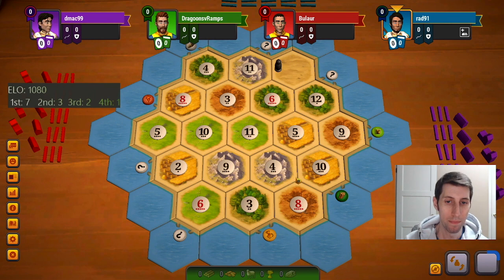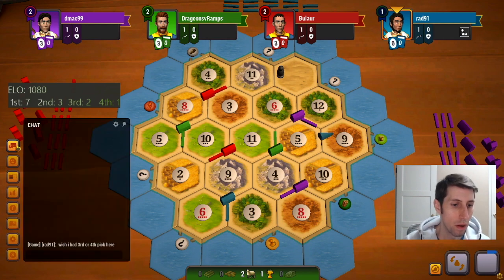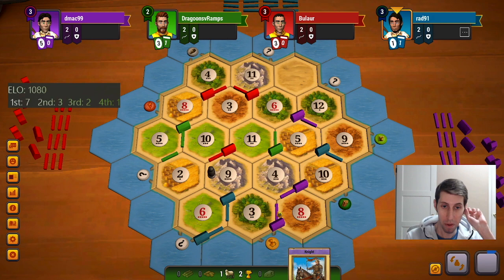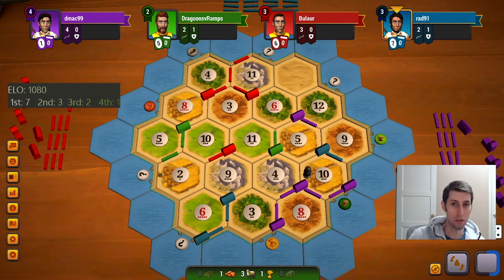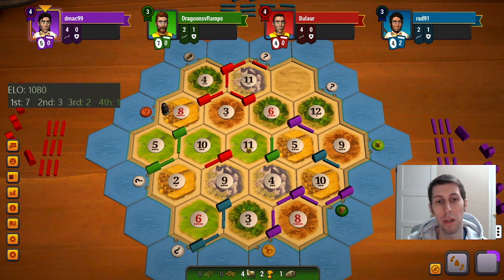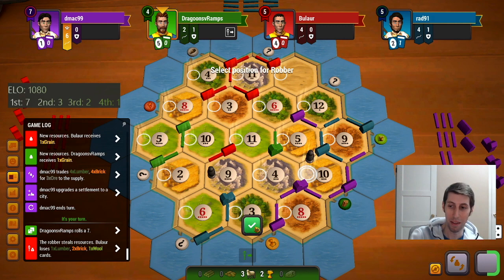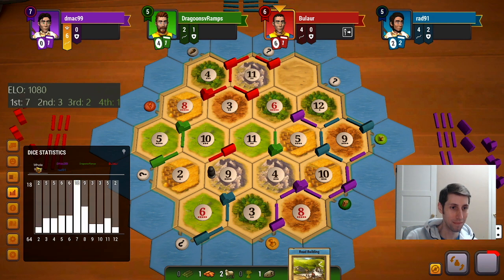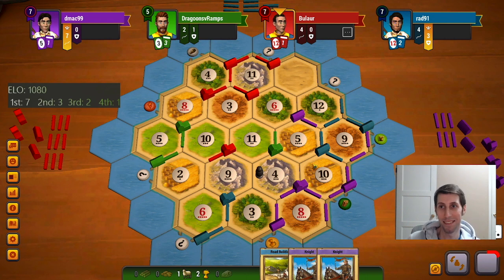Catan - Path to GM | Part 14